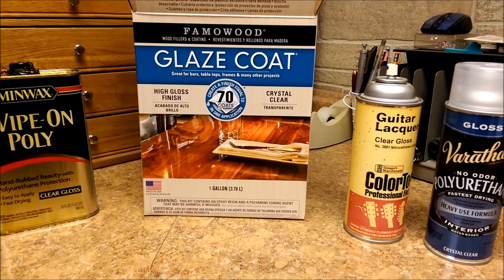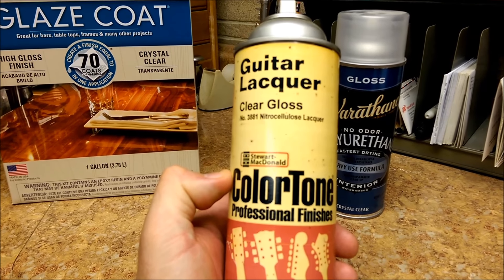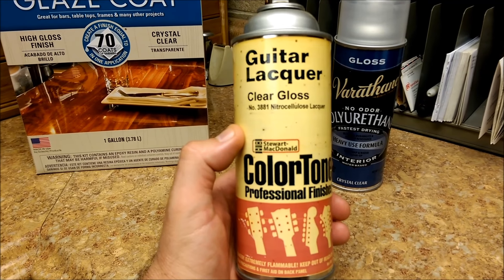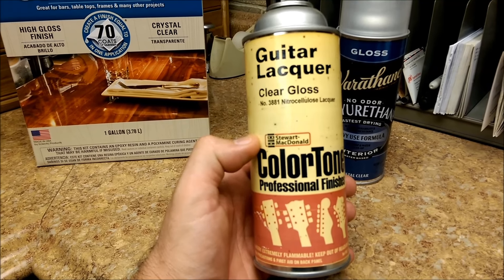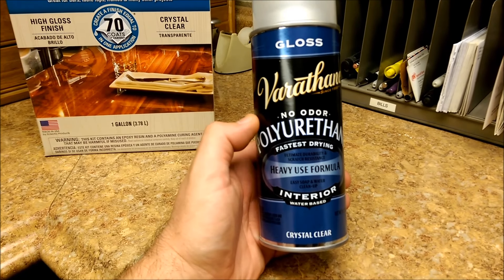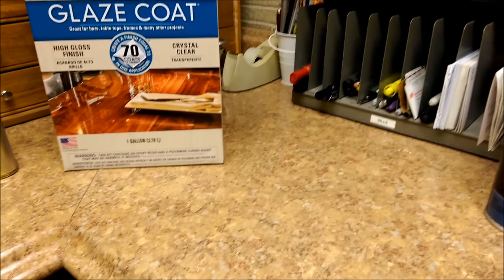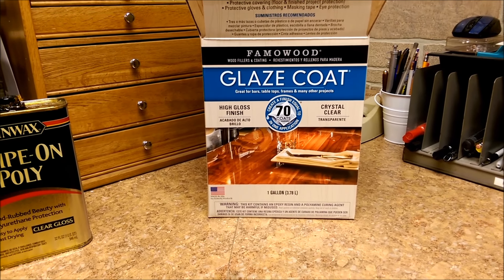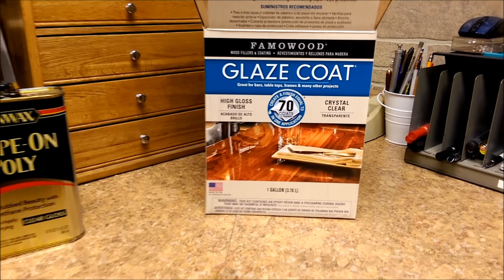Clear Coats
Welcome...